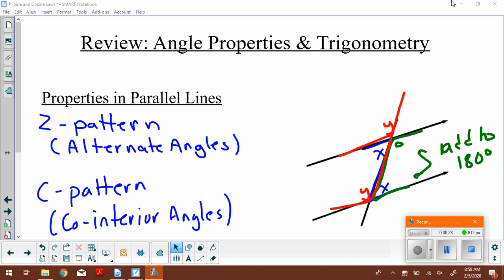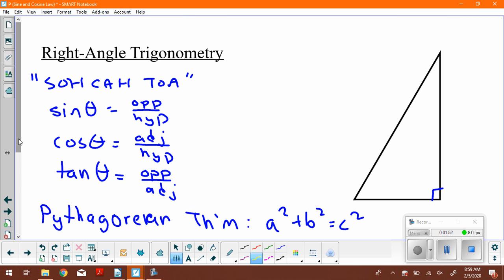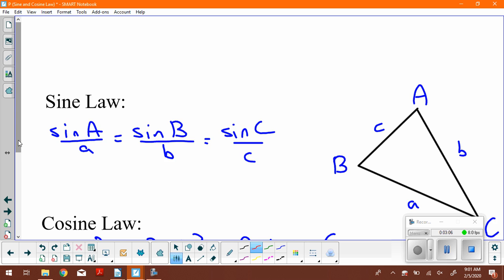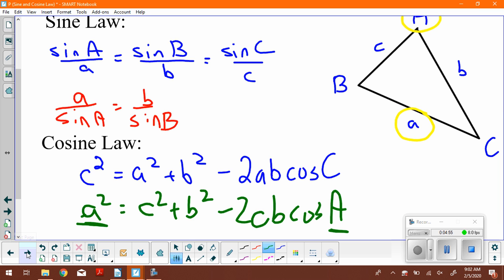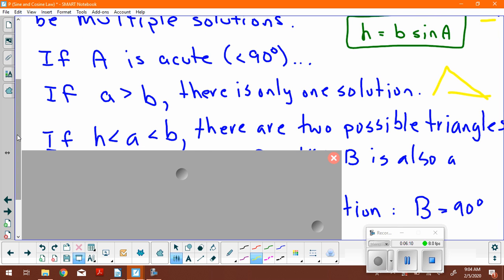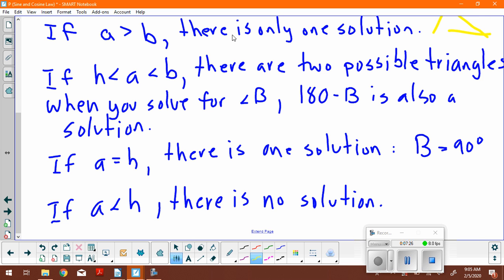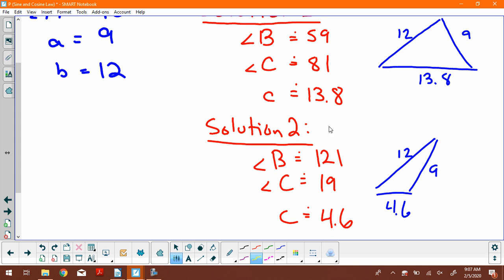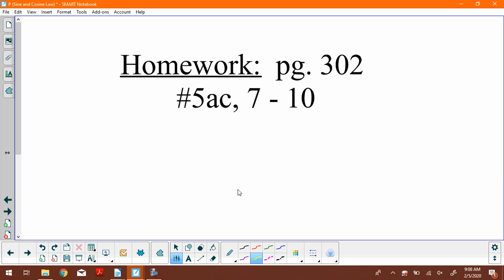MCV4U Feb 05